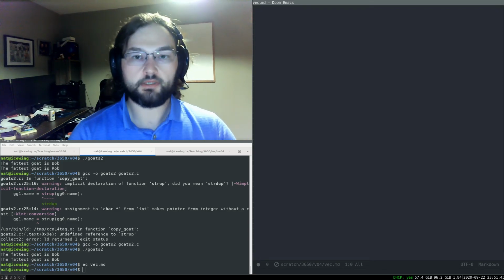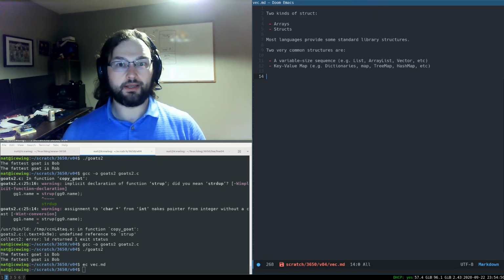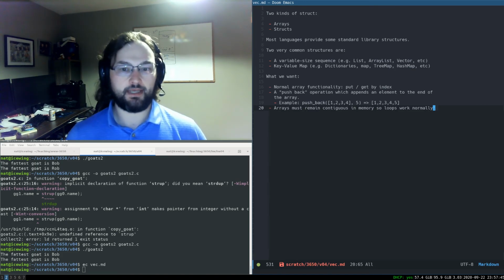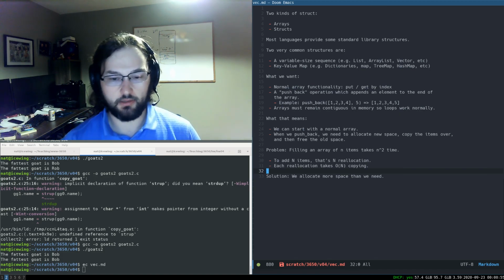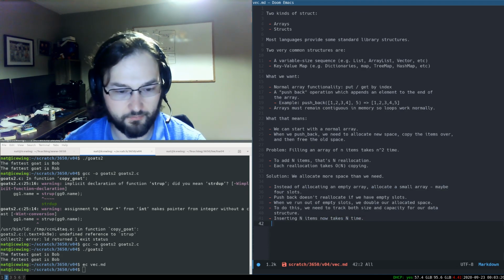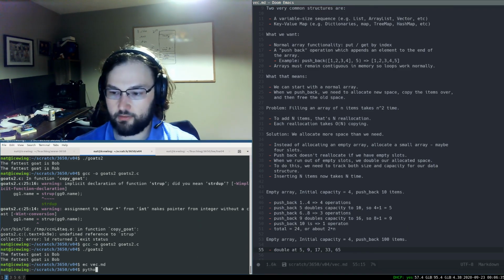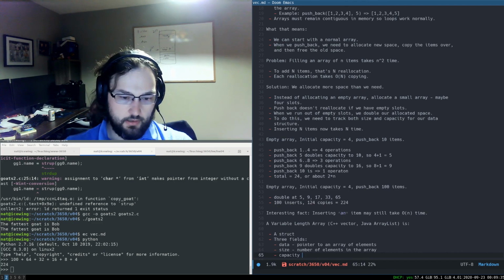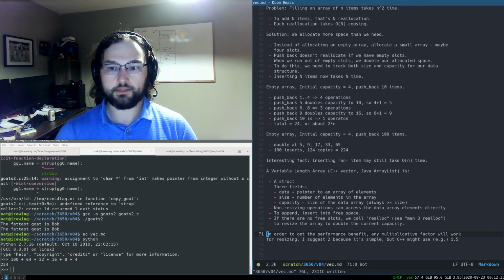cs3650 04 04 vlas